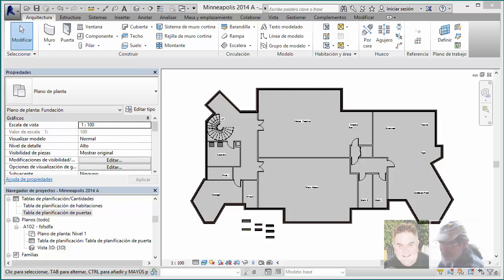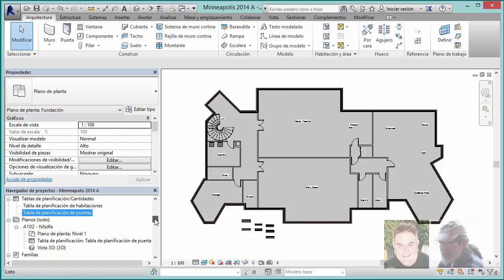Minnesota 1 English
This is an introduction to our new course  Revit 2016 in English that we will be teaching.